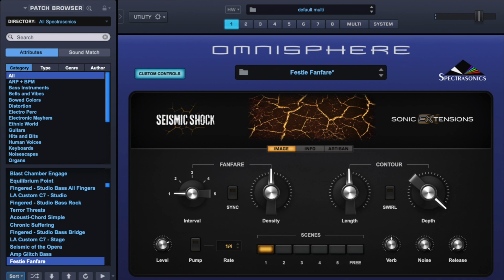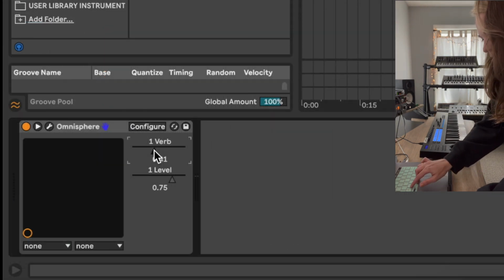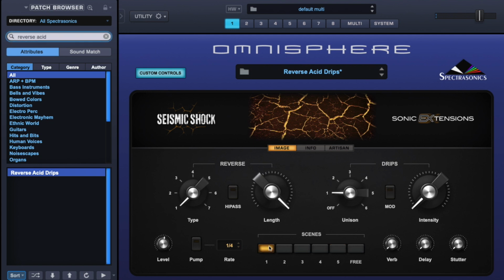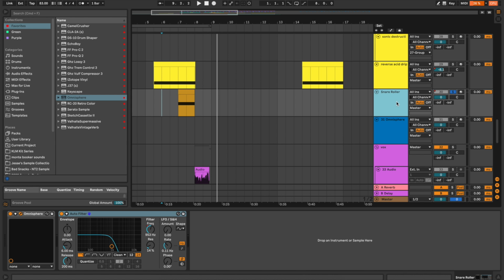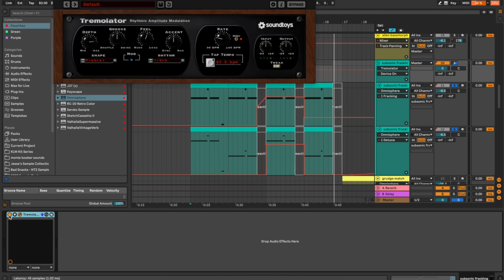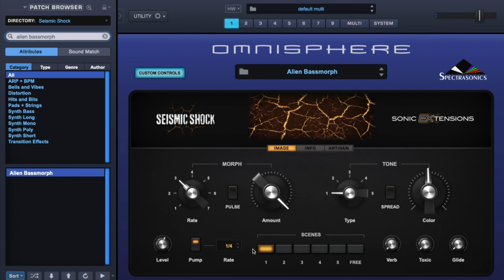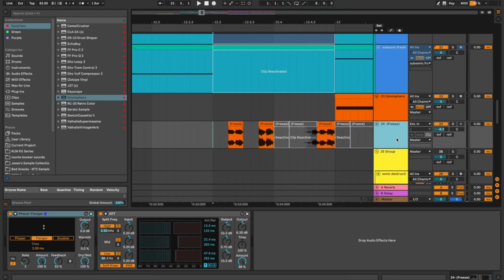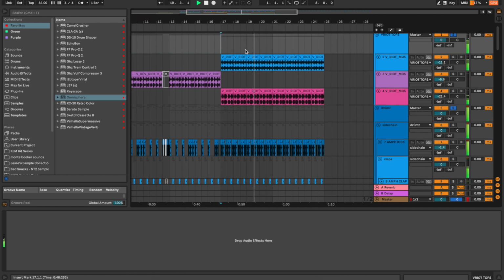The plug-in that makes dubstep for you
~*~ introducing MVD SNVCKS ~*~

*please note! this is not an SEsnackstracks, we will be featuring the submissions from SEsnackstracks4 on the next video!*